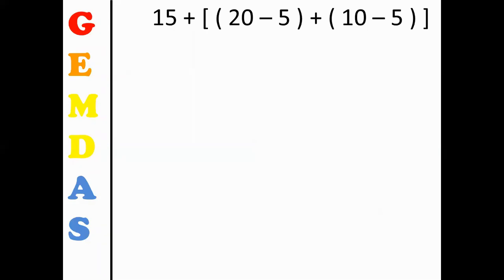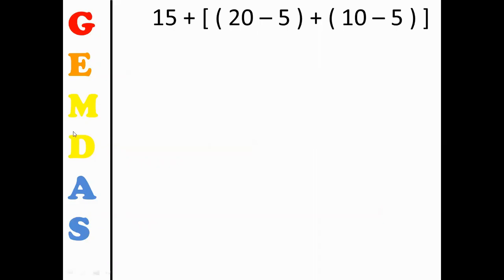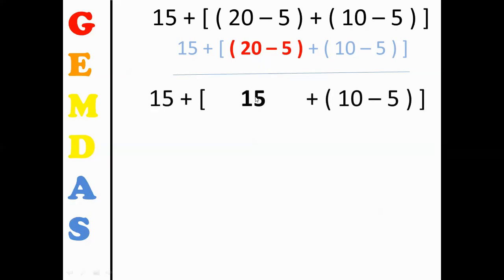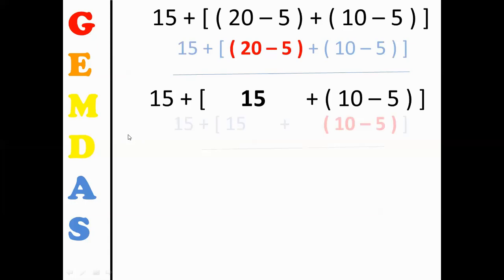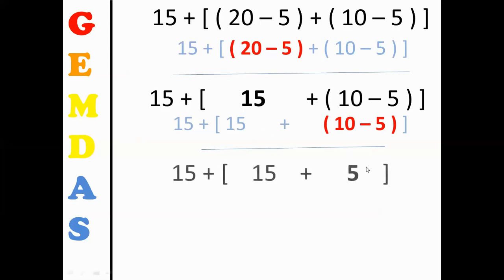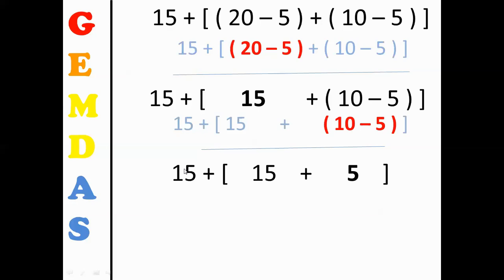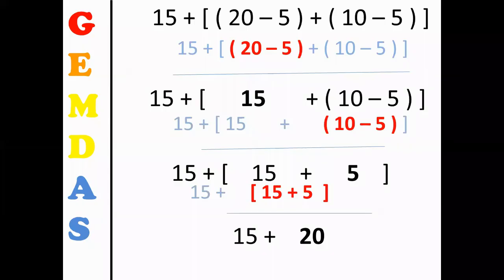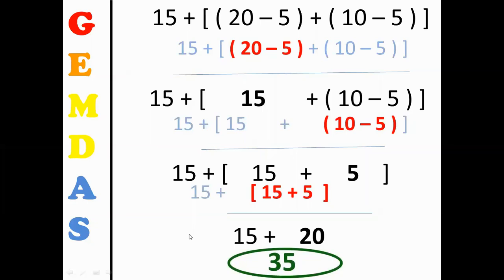MR. DORVIL - GEMDAS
This is a brief video on GEMDAS as it relates to the order of operations for solving numerical expressions. GEMDAS is a variation of PEMDAS.

"Gotta Excuse My Dear Aunt Sally"
Grouping Symbols, Exponents, Multiplication, Division, Addition, Subtraction.

1. Grouping Symbols Order - ( 1st  )      [  2nd  ]      {  3rd  }
2. Exponents
3. Multiplication or Division (Check from left to right. Solve what appears first)
4. Addition or Subtraction (Check from left to right. Solve what appears first)